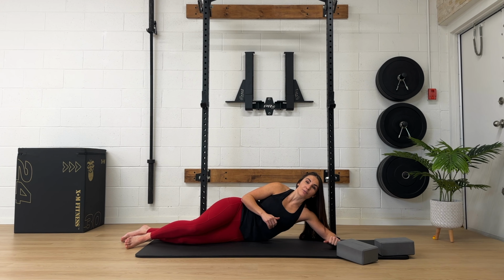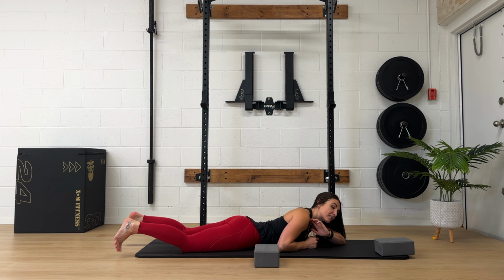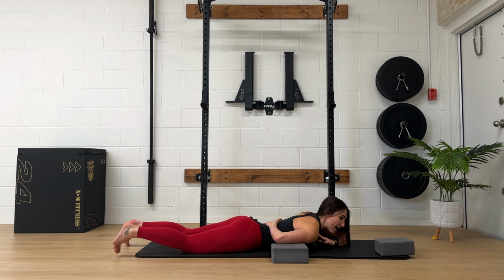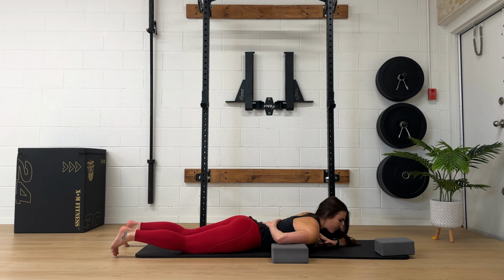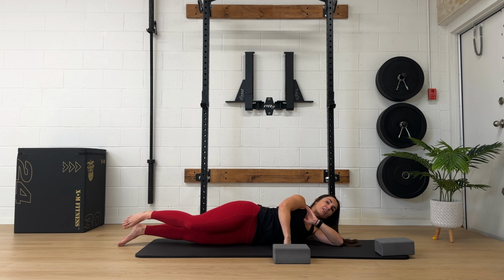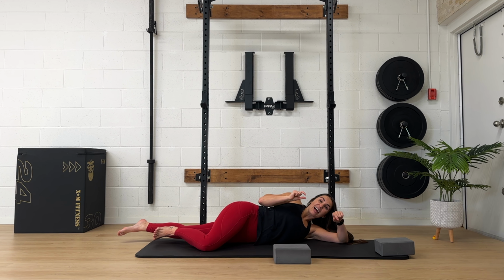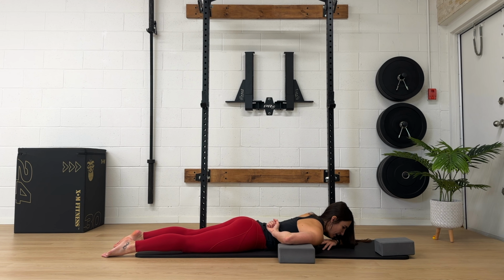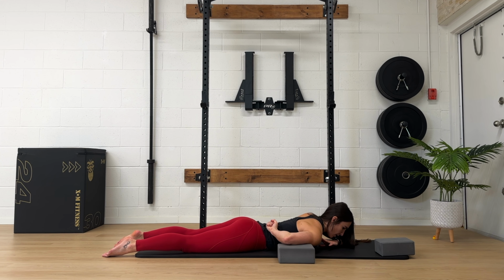Extremely Hard Shoulder Mobility Exercise (Tutorial)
🤸🏻‍♀️ My Online Mobility + Joint Health Program 🤸🏻‍♀️

Details 👇
This program takes the guesswork out of your mobility training and helps you unlock the mobility and freedom to move your body however you want to.

You’ll find all of the guidance, videos, and resources that you need waiting for you in the platform. I am here to support you every step of the way including providing you guidance and answering your questions in under 24 hours 7 days a week. Zero commitment required. NO strings attached

🔗 Useful Links 🔗